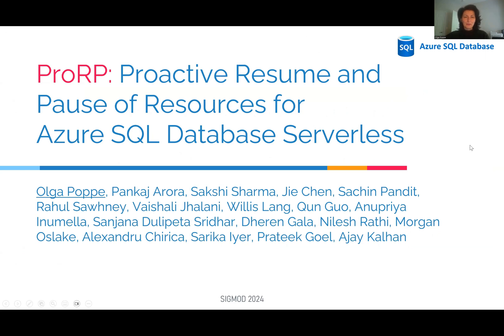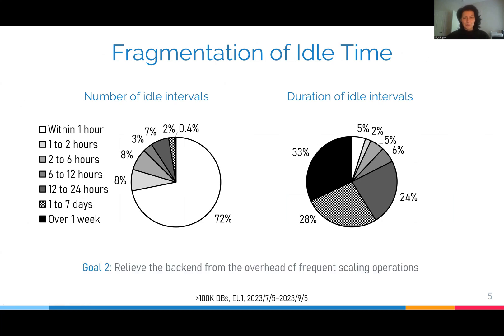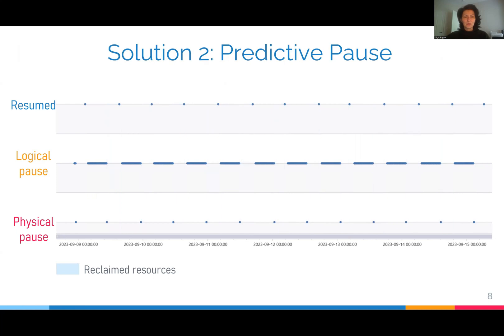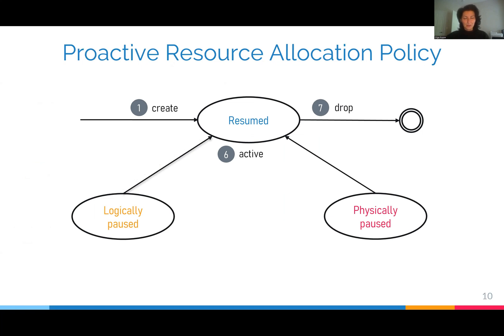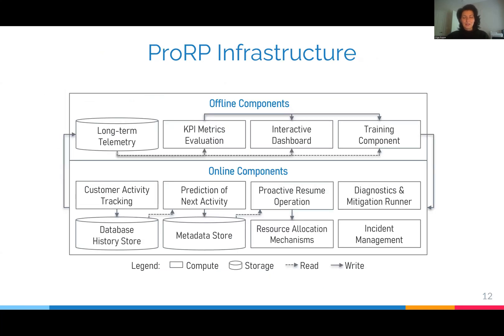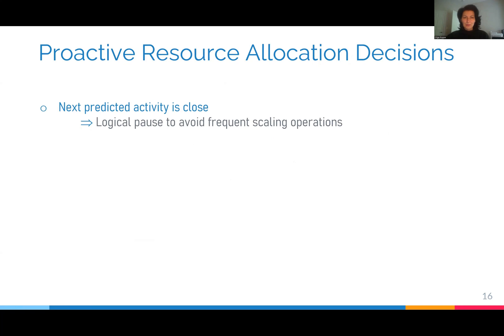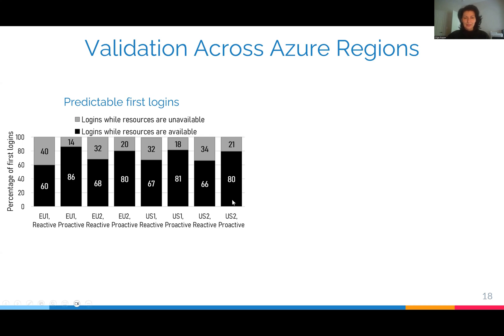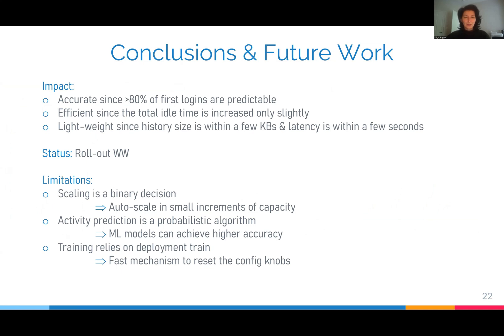Proactive Resume and Pause of Resources for Microsoft Azure SQL Database Serverless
Demand-driven resource allocation for cloud databases has become a popular research direction. Recent approaches have evolved from reactive policies to proactive decision making. These approaches leverage not only the current resource demand but also the predicted demand to make more informed resource allocation decisions for each database and thus improve the quality of service and reduce the operational costs. We present an infrastructure that enables proactive resource allocation capabilities for millions of serverless Azure SQL databases. Our solution finds near-optimal middle ground between high availability of resources, low operational costs, and low computational overhead of the proactive policy. We describe the design principles we followed and the architectural decisions we made during this cross-team, multi-year journey. Given the size and scope of our solution, we believe that the relational cloud databases in other companies could benefit from the proactive resource allocation capabilities.